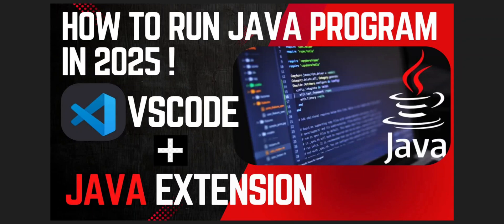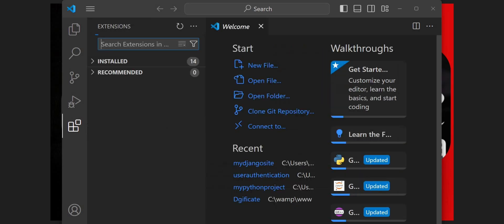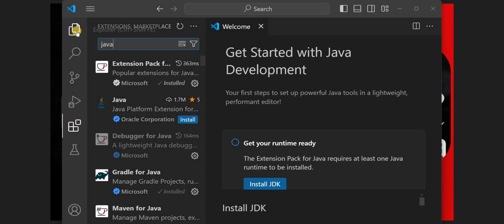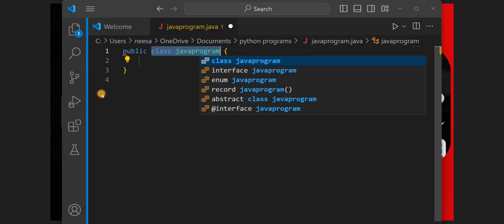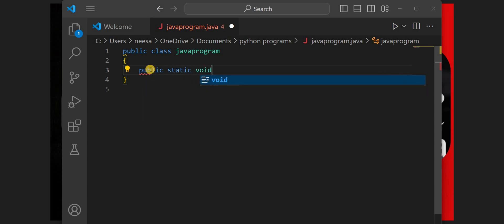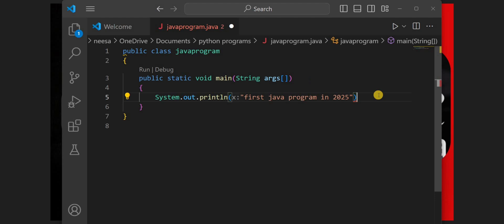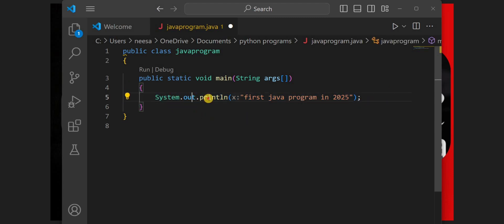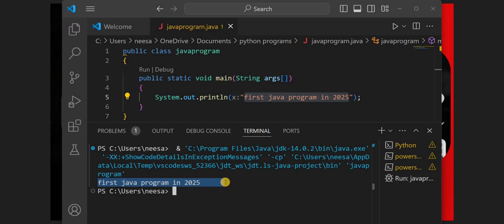How to Run Java Program in 2025 !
Learn how to run Java programs in 2025 with this comprehensive tutorial! In this video, we'll cover the steps to execute Java programs in Visual Studio Code (VS Code), a popular integrated development environment (IDE) for coding. Whether you're a beginner in Java programming or just looking to refresh your skills, this video will guide you through the process of writing, compiling, and running Java programs. We'll explore how to create a Java file, write and execute Java code, and troubleshoot common errors. By the end of this video, you'll be able to confidently run your Java programs in VS Code and take your Java programming skills to the next level. So, let's get started and dive into the world of Java programming for beginners!